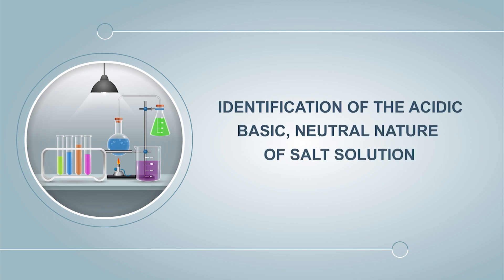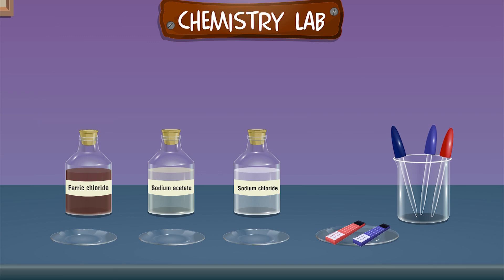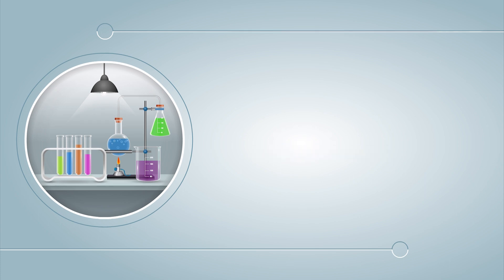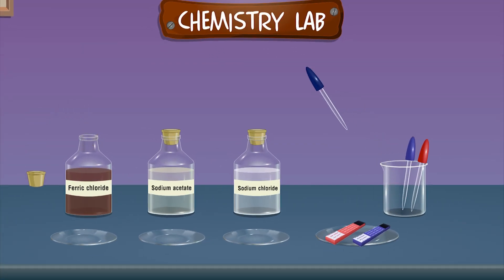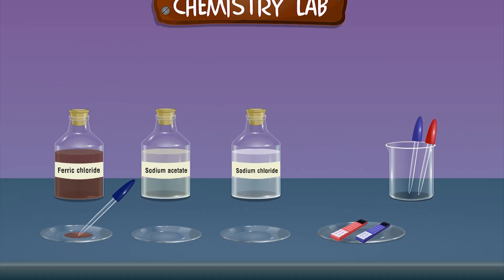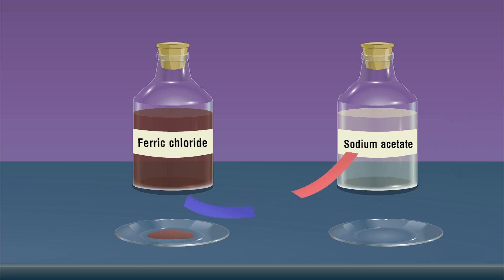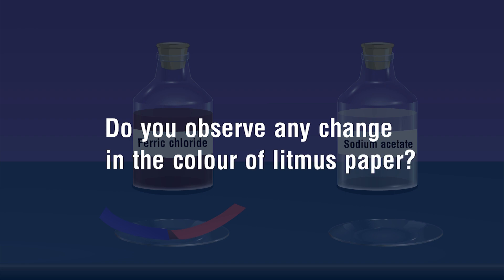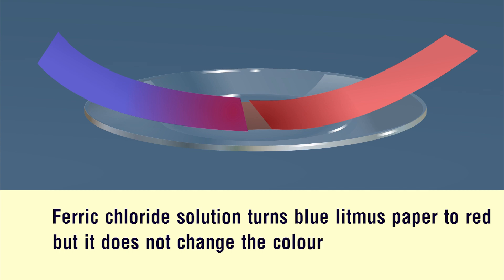IDENTIFICATION OF THE ACIDIC, BASIC, NEUTRAL NATURE OF SALT SOLUTION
In this video, we will learn about the different forms of salts. Salts are classified into three types: acidic, basic, and neutral. This is determined by the type of solution formed when they are dissolved in water. Litmus paper is a simple approach to determine if a material is acidic, basic, or neutral. In this video, you will learn about the diverse responses of red and blue litmus paper to various chemicals. This video demonstrates how an ALKALI turns red litmus paper BLUE, whereas an ACID turns red litmus paper RED.